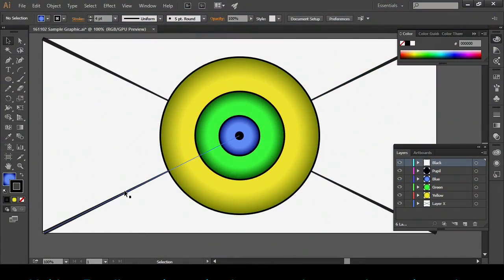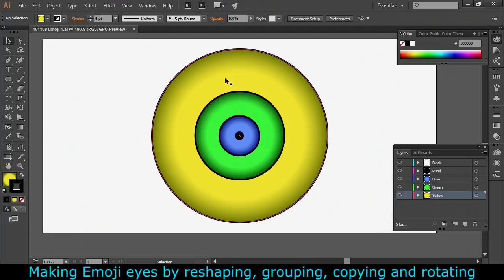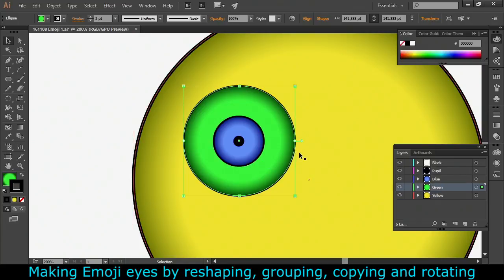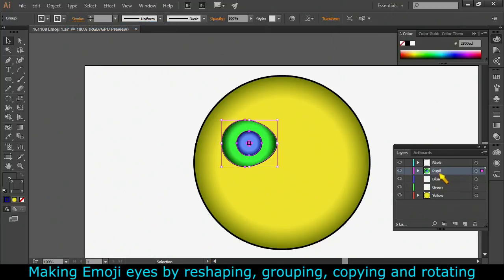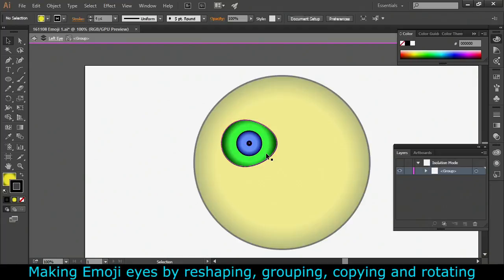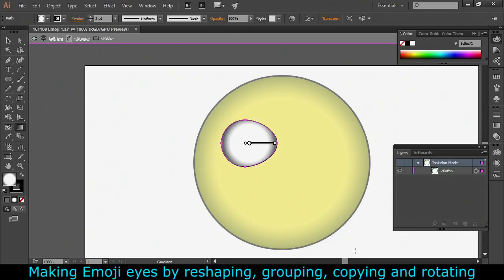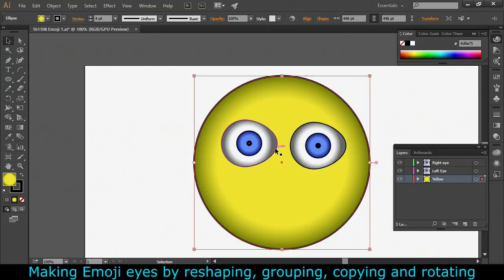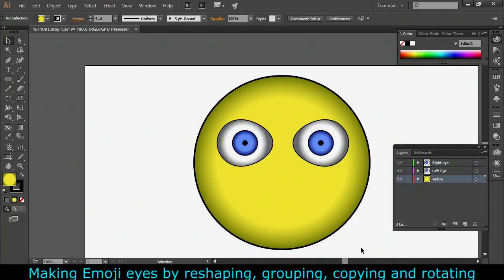161108 Emoji - Reshape Group and Copy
Re-purposing circles from our sample graphic into eyes for our first Emoji